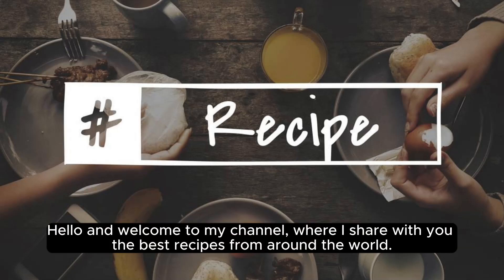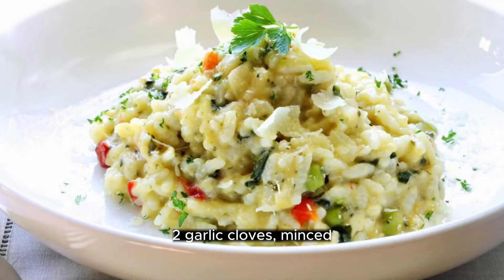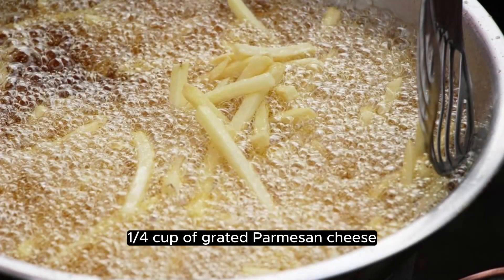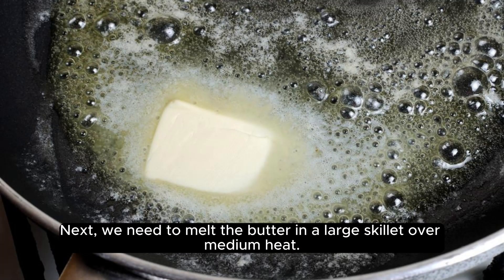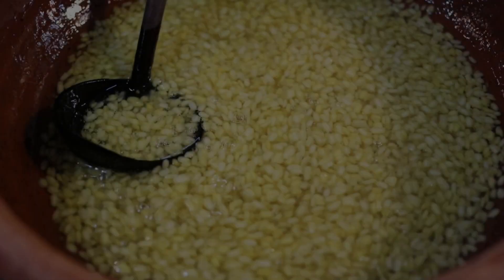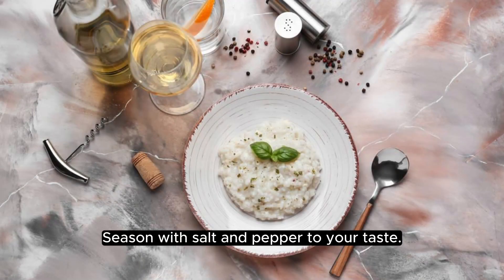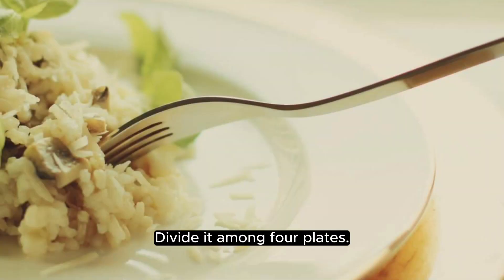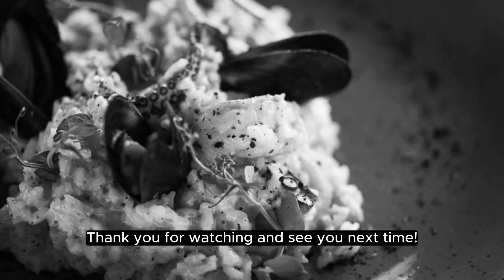Learn How to Make Pumpkin Ravioli with Butter and Sage: A Creamy and Delicious Dish#recipe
This is one of the most delicious dishes I have ever made: risotto with porcini mushrooms and black truffles. It is creamy, rich, and fragrant, with a touch of elegance from the truffles. The porcini mushrooms add a deep and earthy flavor, while the parsley and Parmesan cheese brighten up the dish. It is easy to make, but it looks and tastes like a gourmet restaurant meal. I highly recommend you try this recipe if you love Italian cuisine and want to impress your family or friends. You won’t regret it!